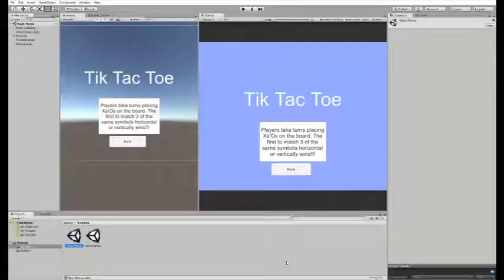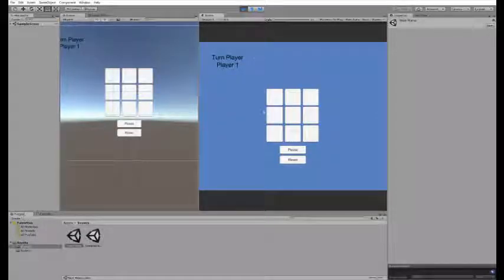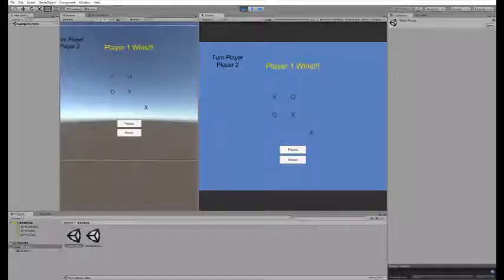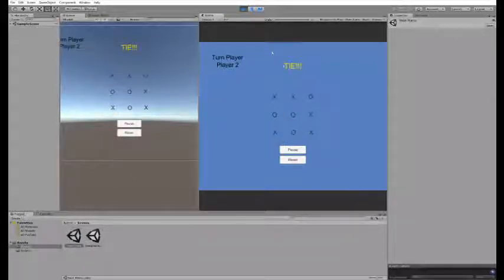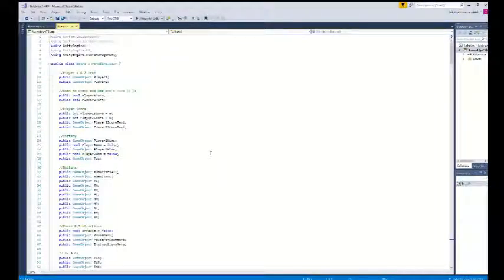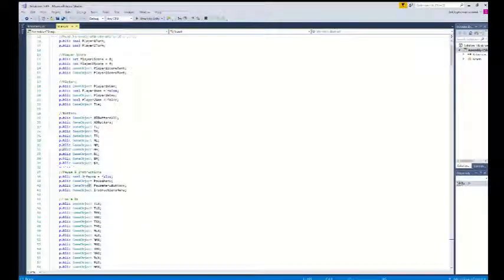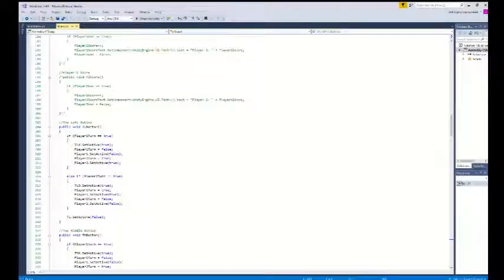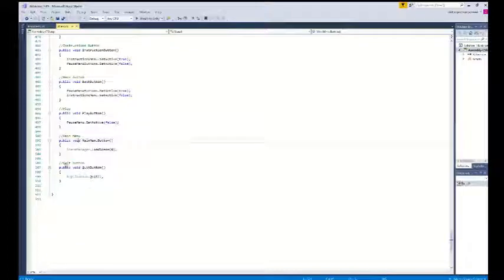TikTacToe Made with Clipchamp 1